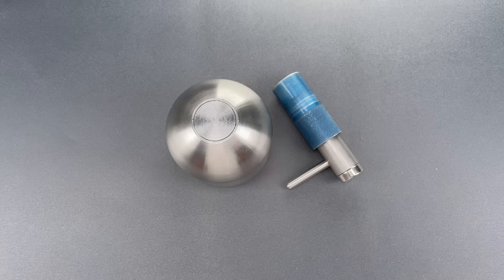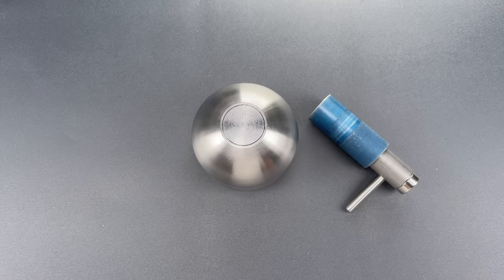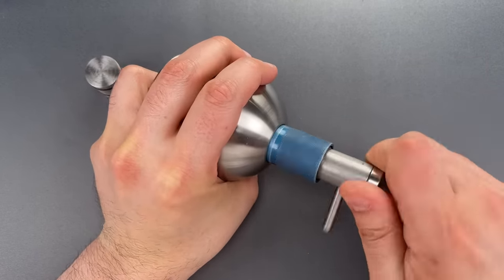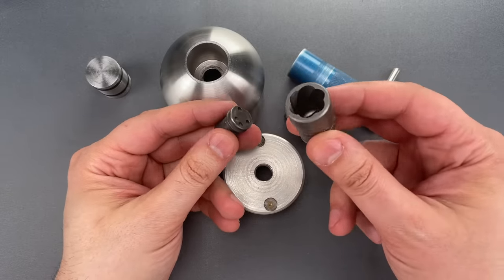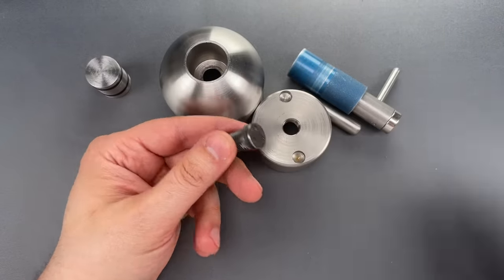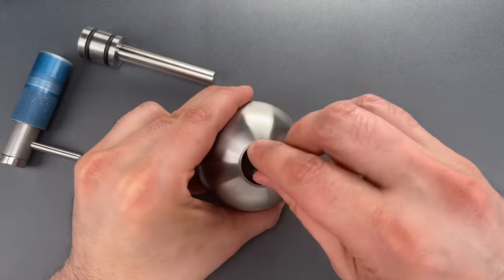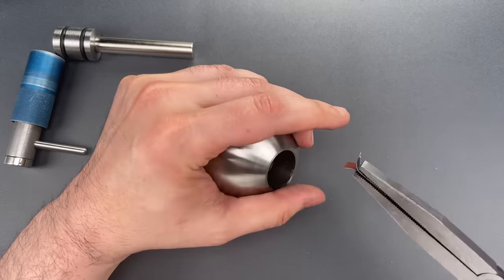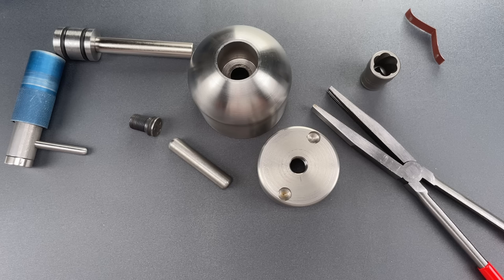[1295] Unbreakable, Unpickable, & Bulletproof? (TED Tooling’s Unusual Lock)